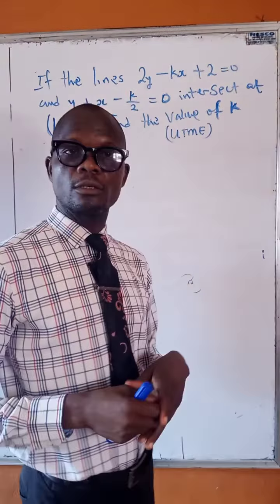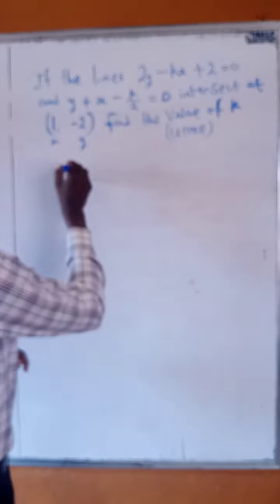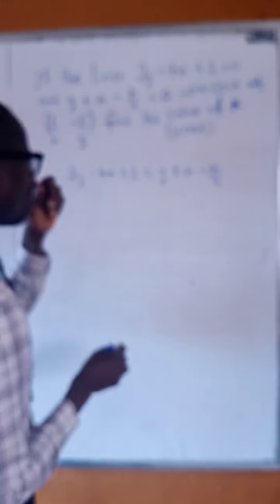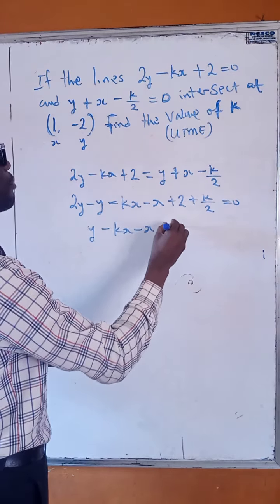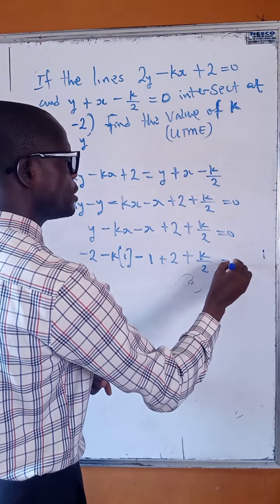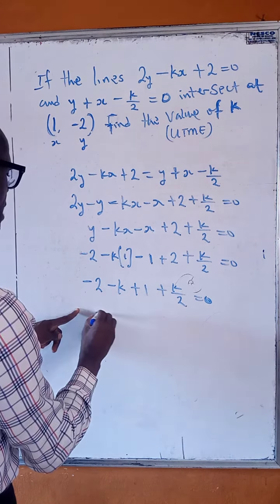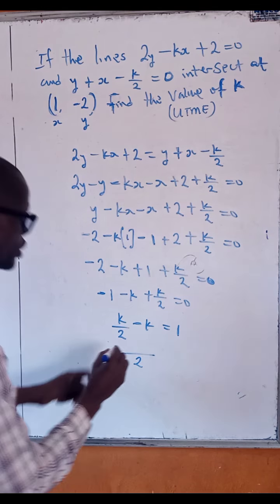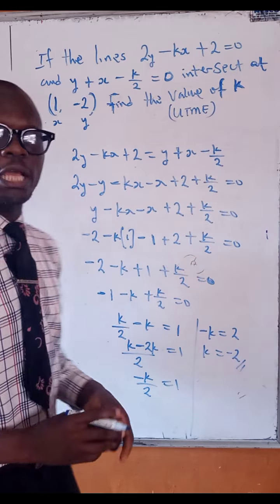Gradient and Intercept of a Line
In this video, we explain Gradient and Intercept of a Straight Line in a simple and easy way. You will learn how to identify the slope (gradient) and the intercept of a line from an equation and how they help us understand the behavior of a straight line on a graph. This lesson is perfect for secondary school students preparing for exams or anyone who wants to improve their understanding of algebra.